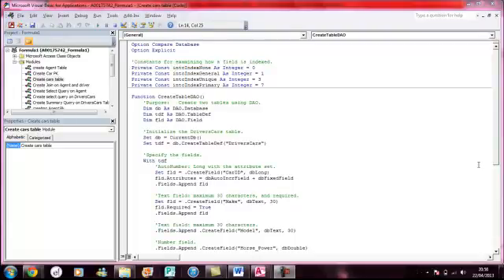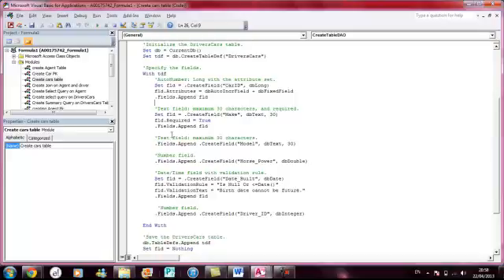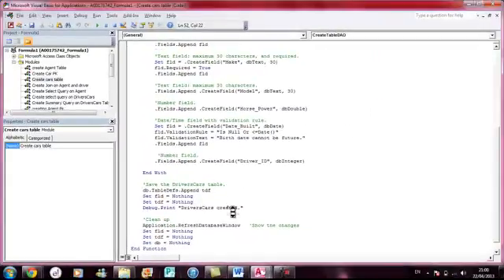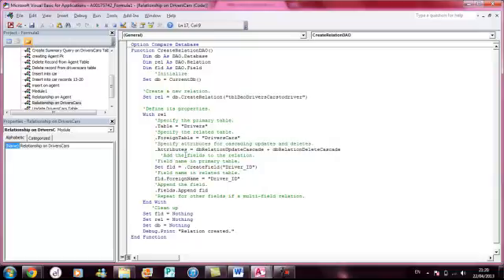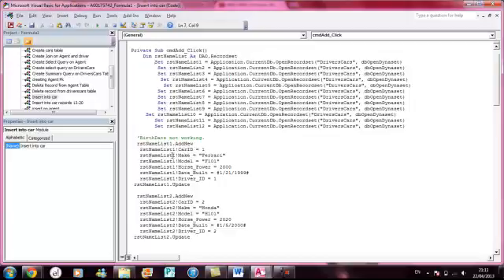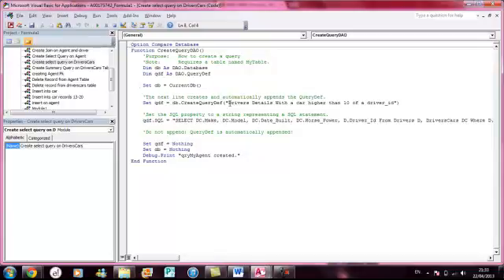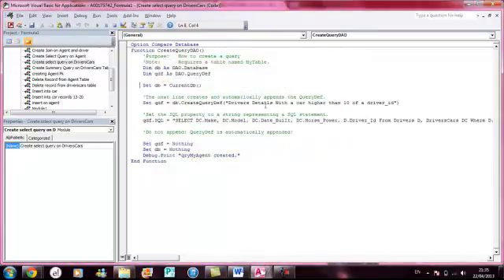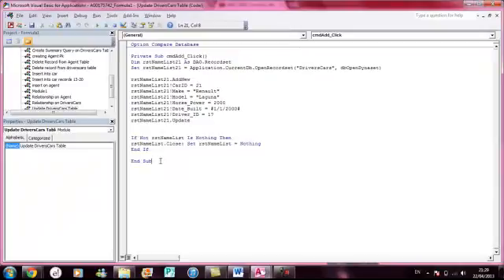A00175742 Adding Records using modules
This video show you how to add records to a database using modules